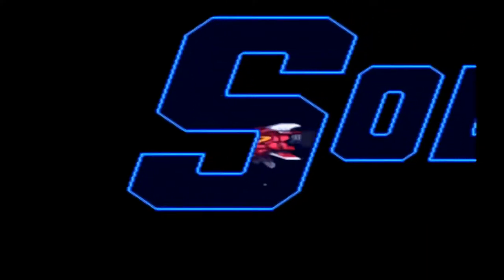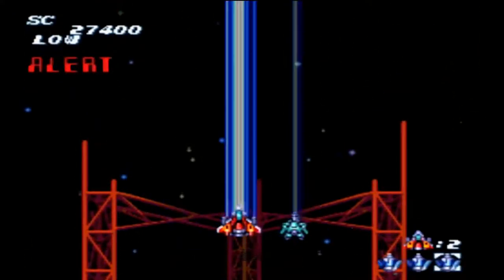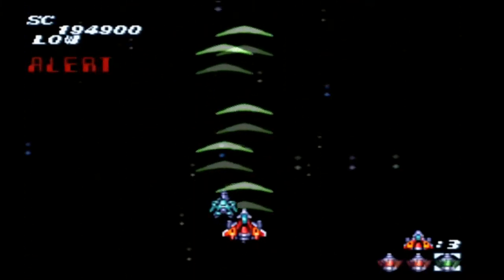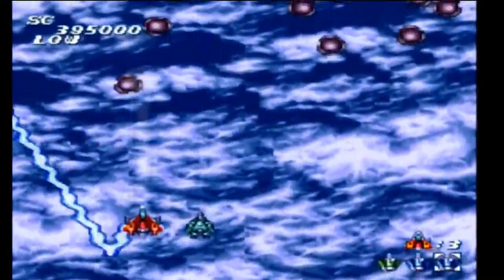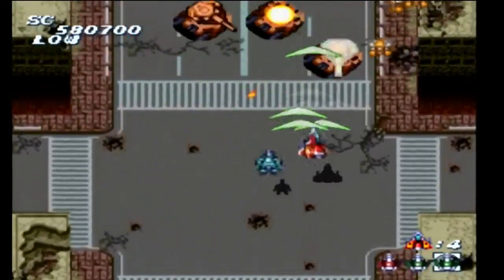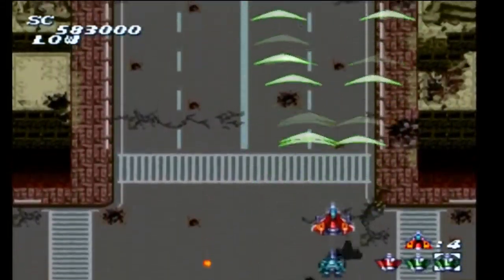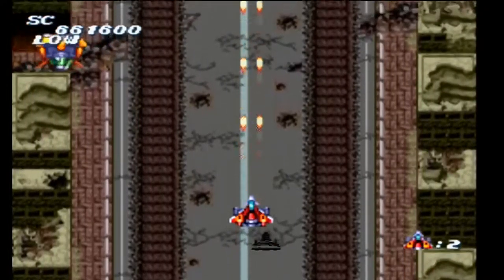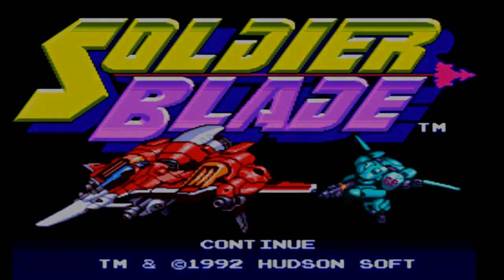Soldier Blade: Solo Operation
Mysterious Gamer X and his little robot pal try to save the Earth from invading Anime Mecha.

Just goes to show you should probably have more than one guy try to save the day.

(Don't tell him when the Super Nintendo came out)